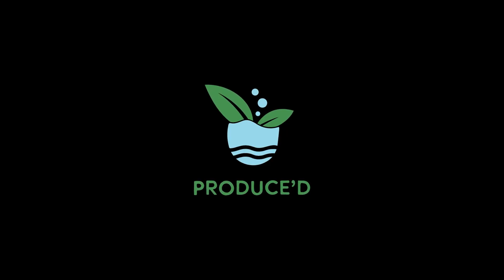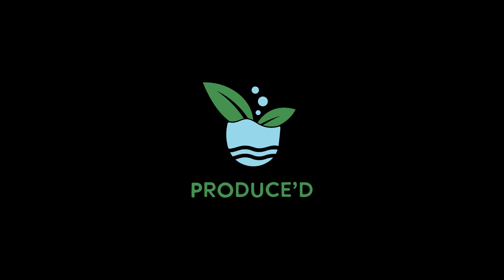What plants are available